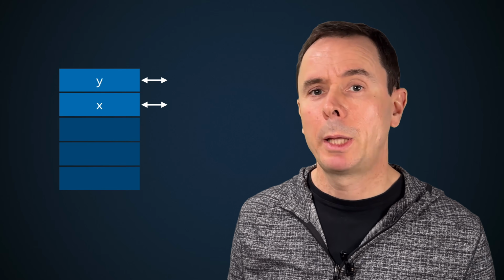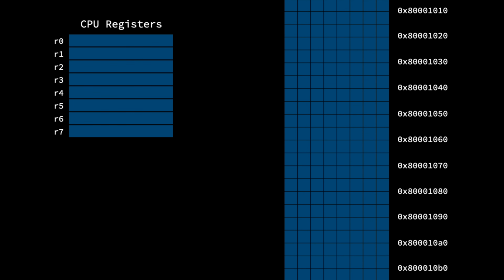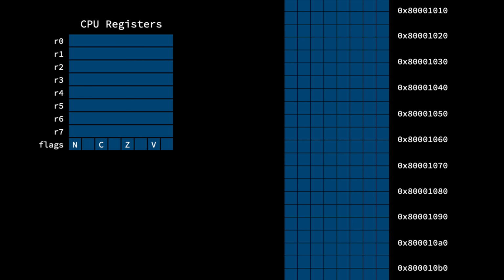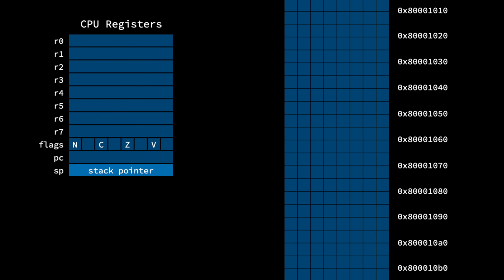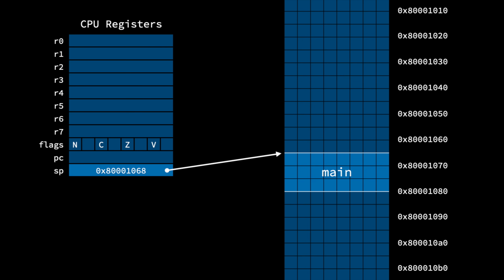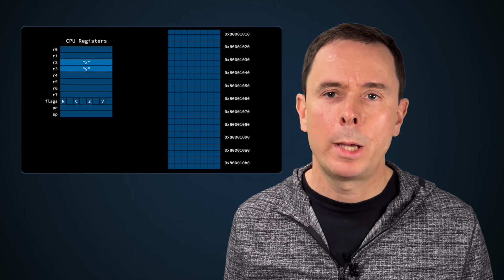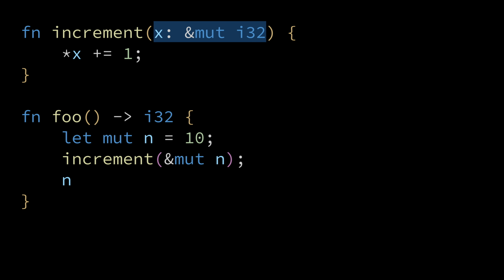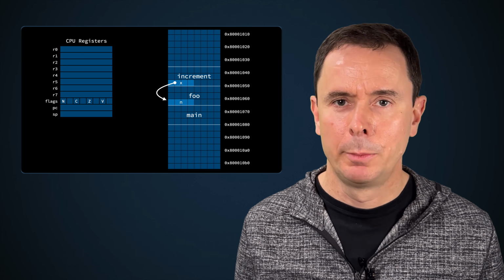"The Stack"? | Engineer Answers Rust Questions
A clear picture of the call stack helps with understanding borrowed references and lifetimes. The stack is constructed by the compiler to hold local variables and function return addresses. Local variables often hold references to variables in other stack frames.